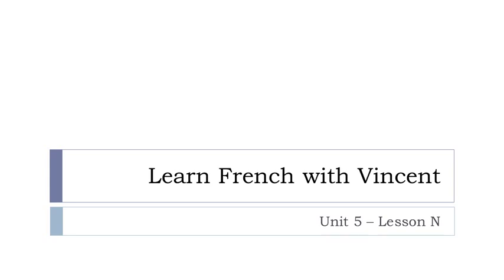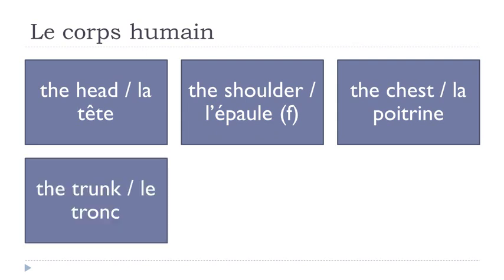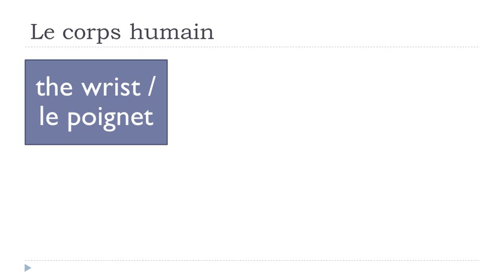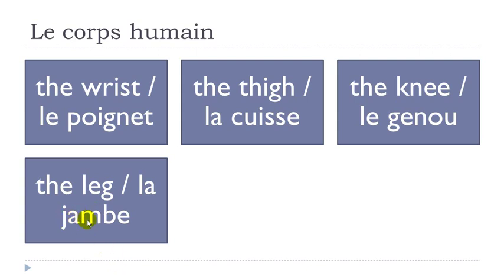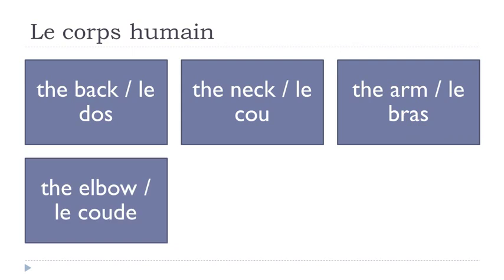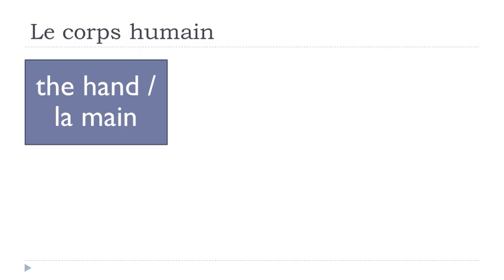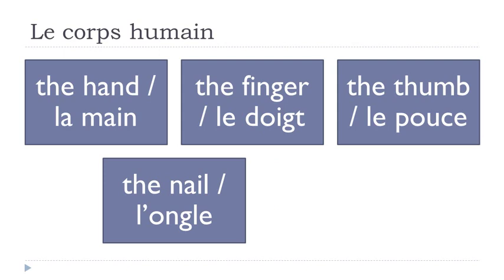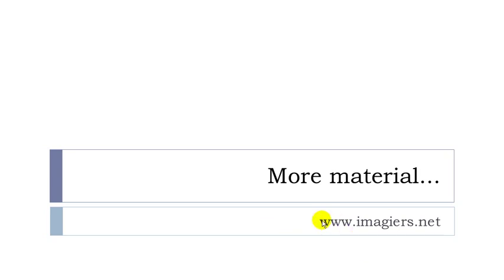Learn French - Unit 5 - Lesson N - Le corps humain